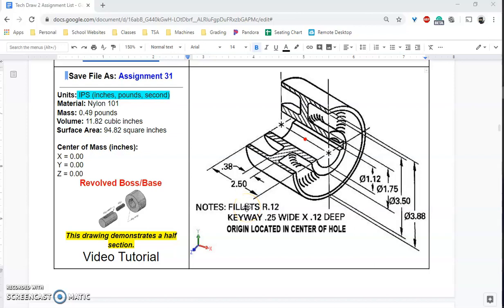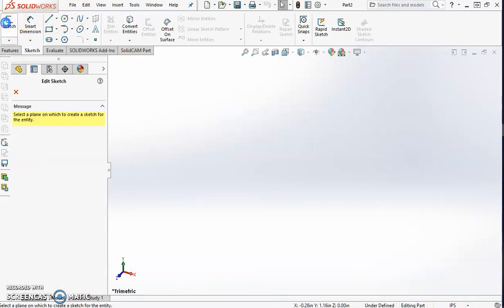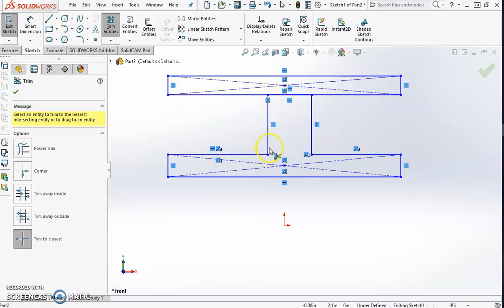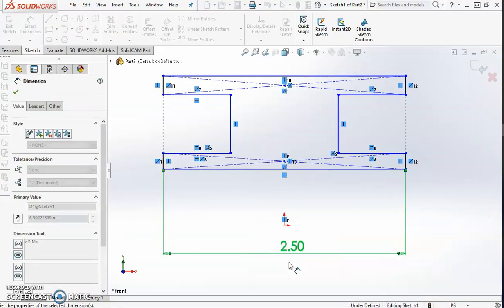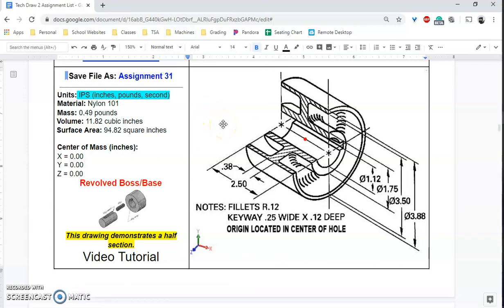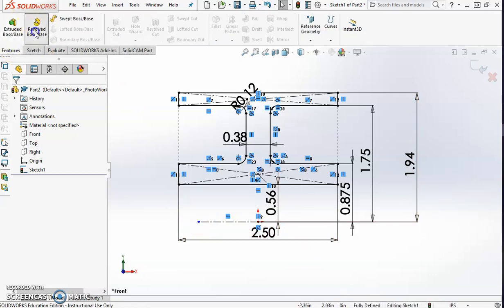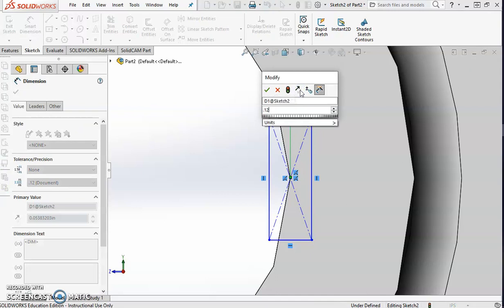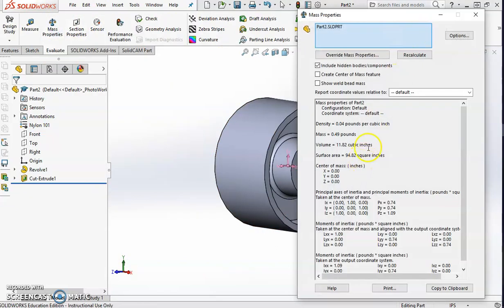TD1 Enrichment 12